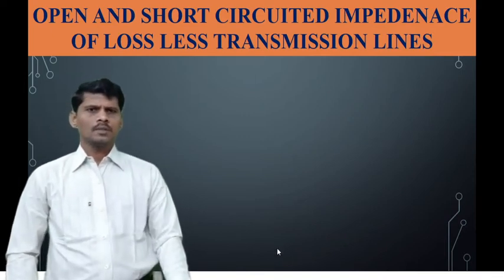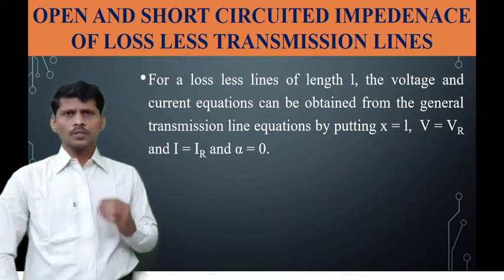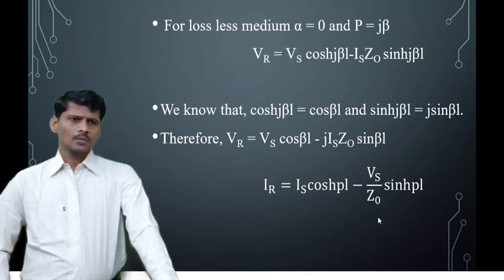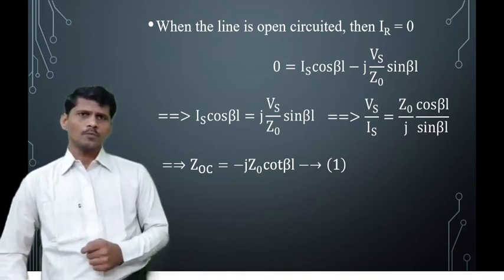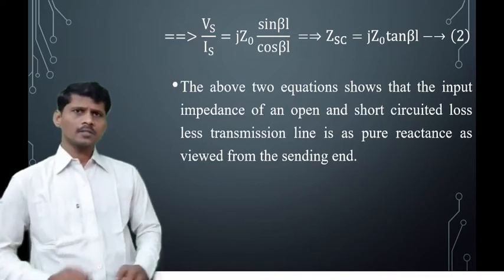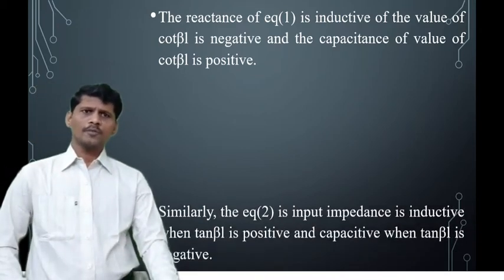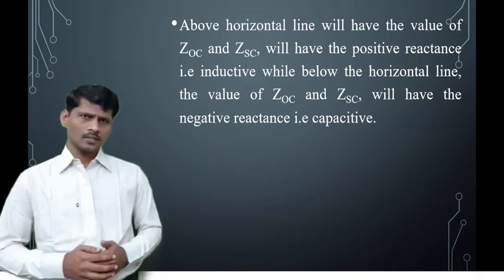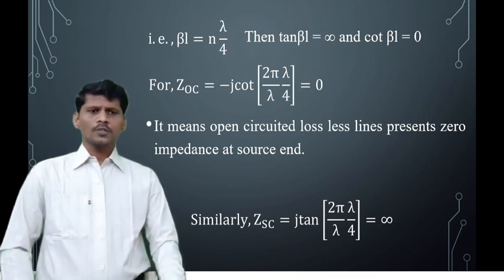TL L09 # Open & Short Circuited Impedance of Loss Less Transmission Lines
EMTL||Open & Short Circuited Impedance of Loss Less TL